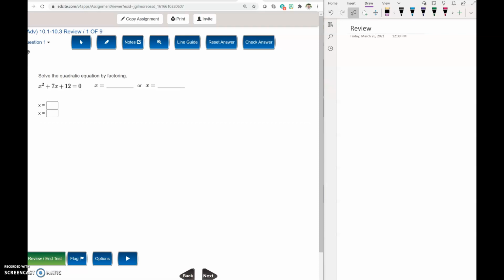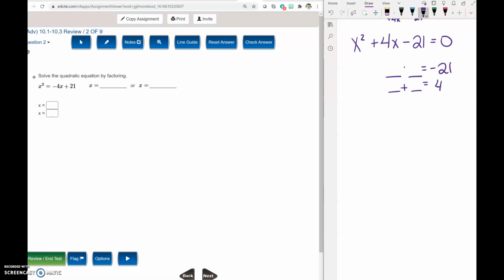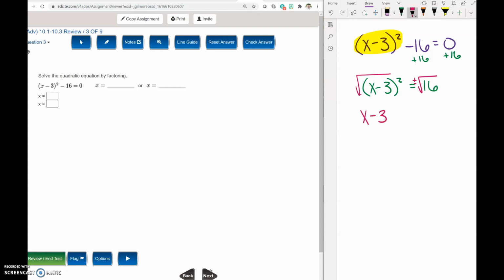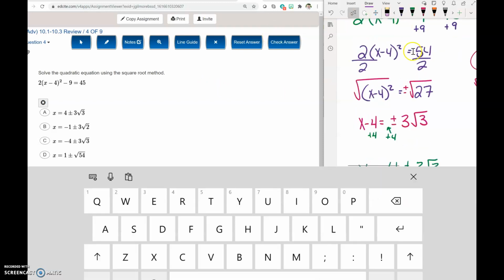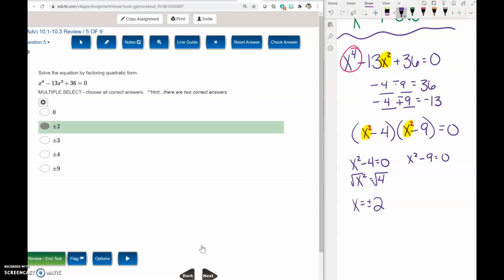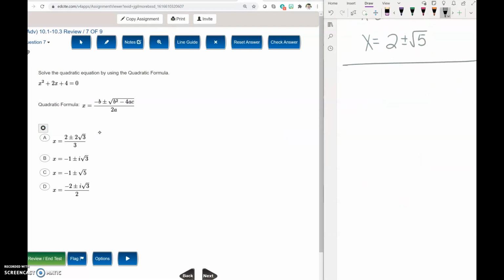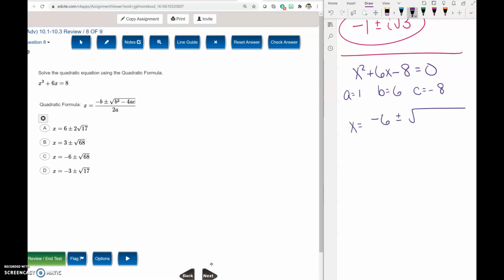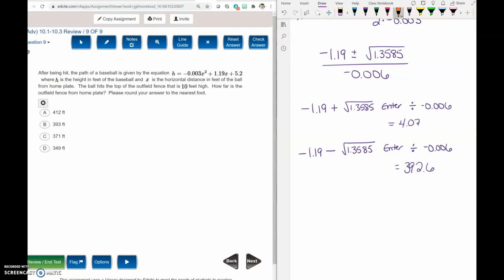Adv 10.1-10.3 Review